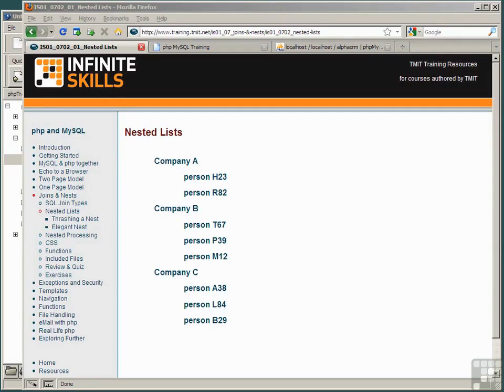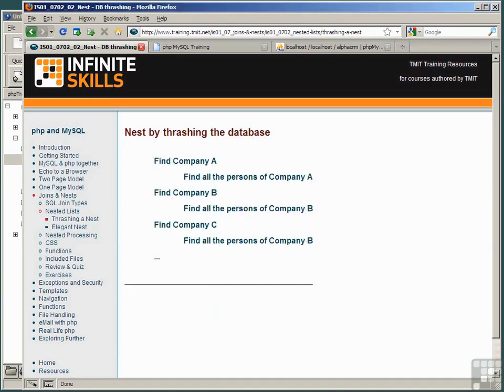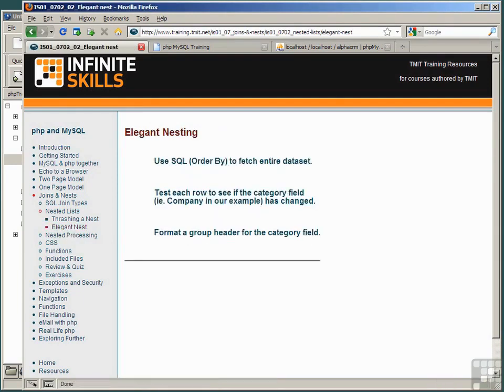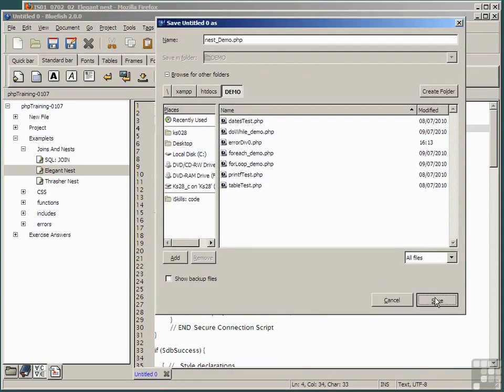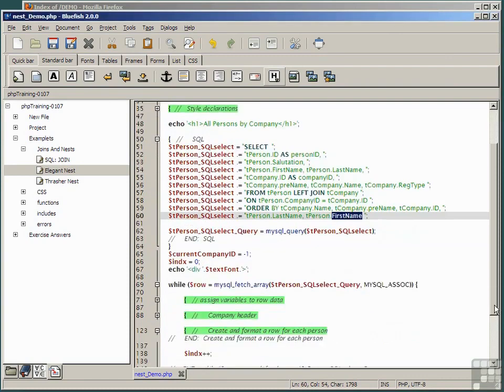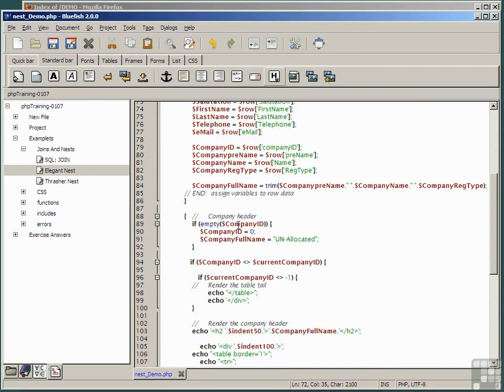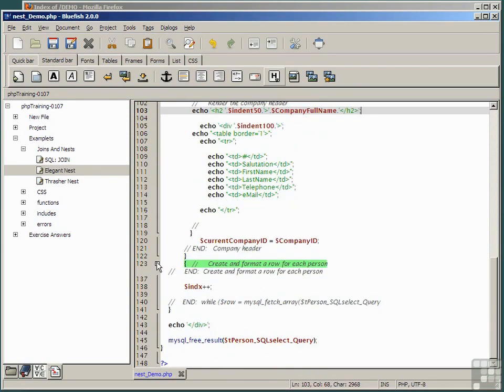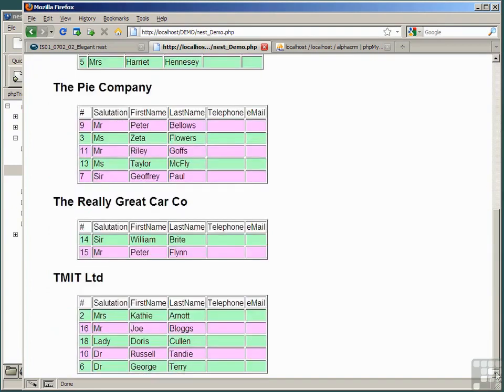PHP and MySQL Tutorial For Beginners 2021 - Creating Nested Lists - LEC #82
[{(Owner information)}]

From: Lahore.